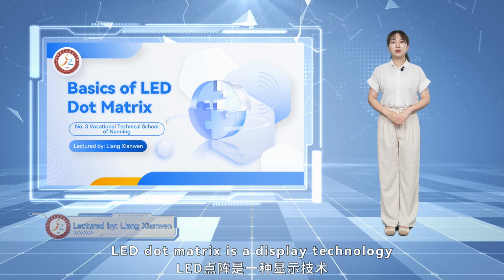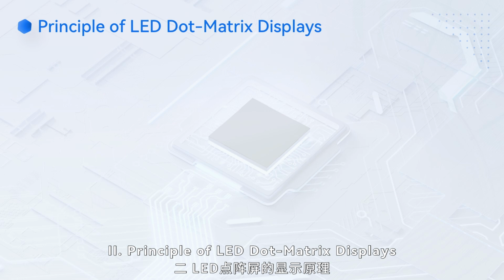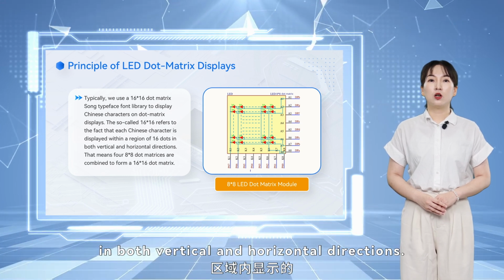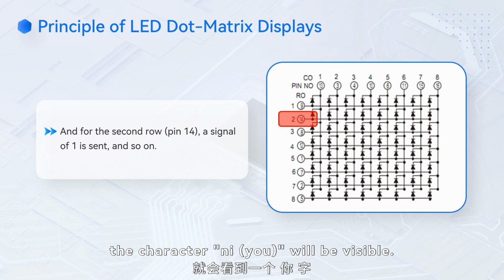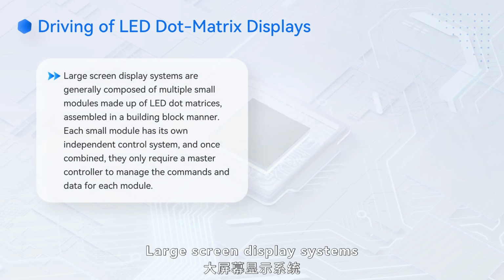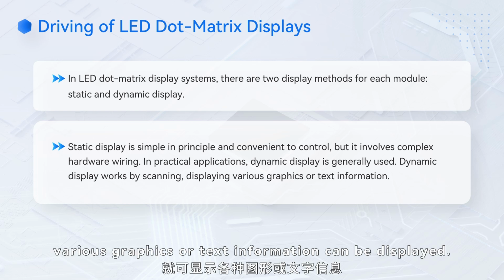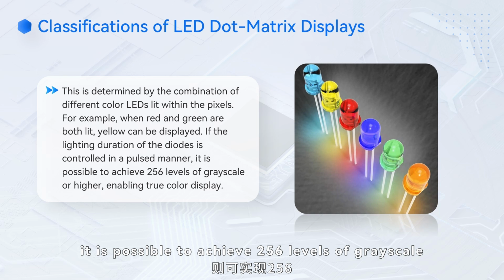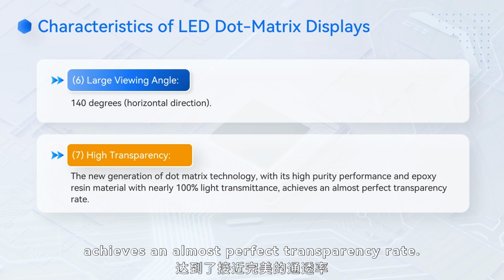6 1 Basics of LED Dot Matrix